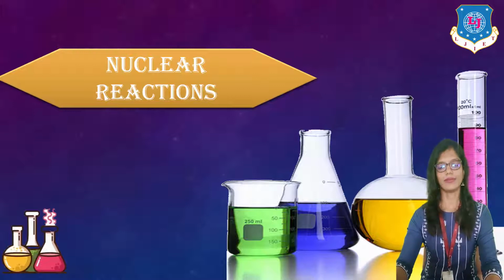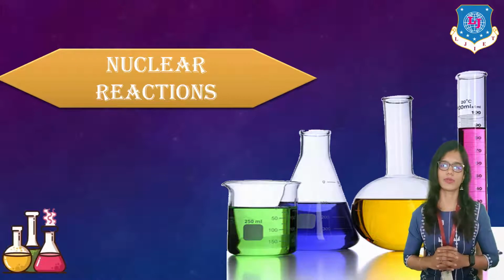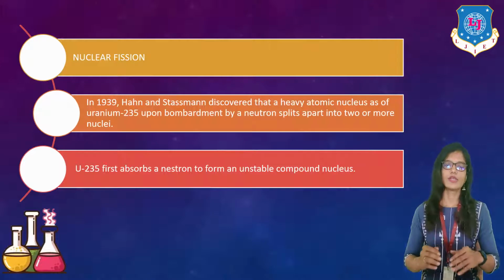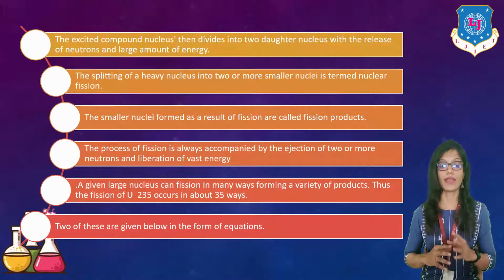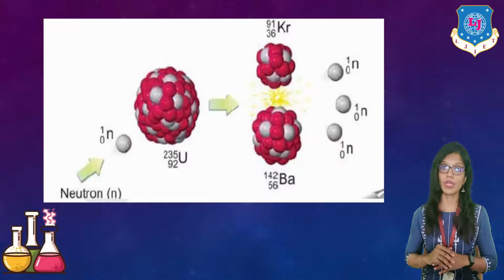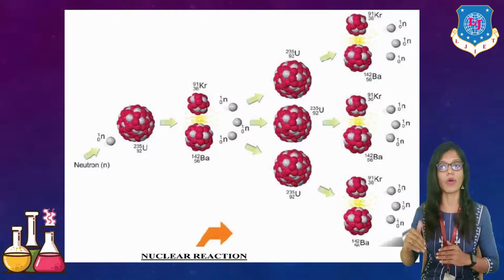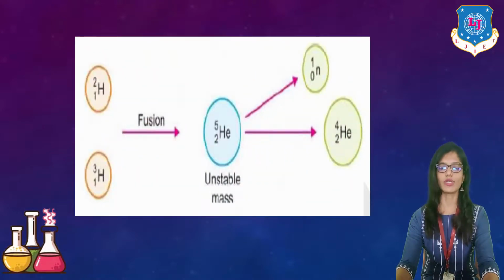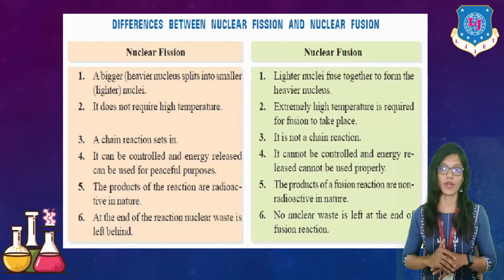Lec-28_Nuclear reactions |Chemistry I| First Year Engineering